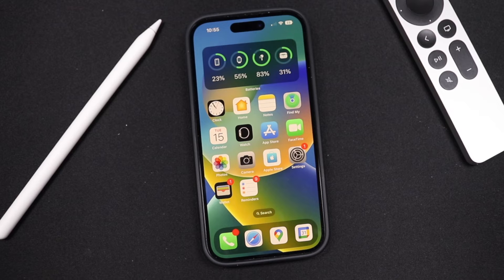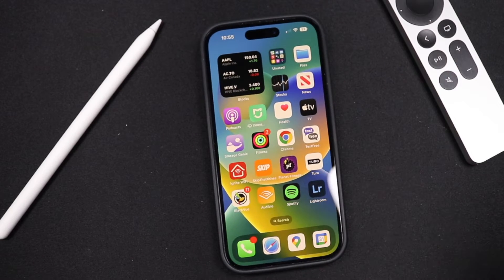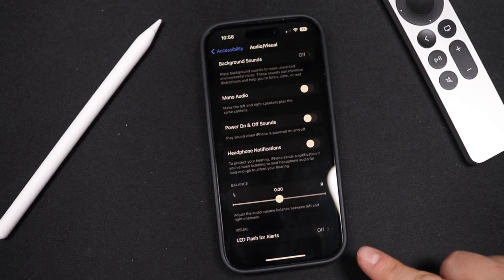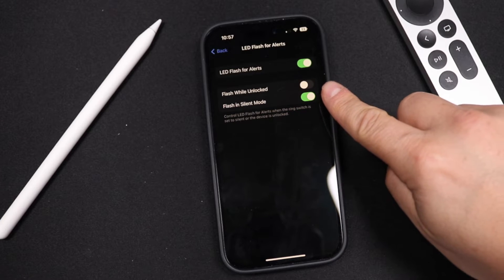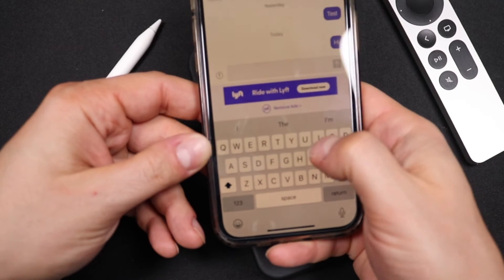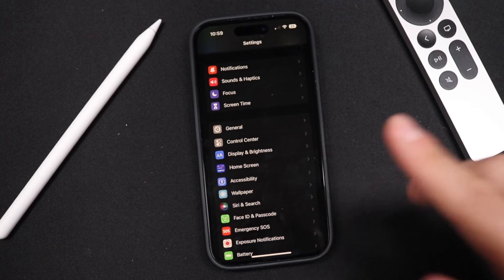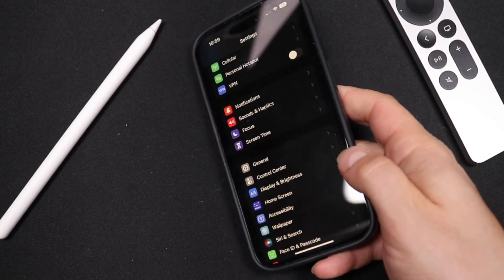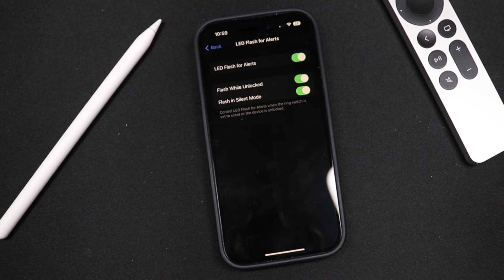How To Turn On LED Flash Notifications iPhone 14 Pro Max and Older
This YouTube iPhone tutorial video will show you how to turn on led flash notifications iPhone 14 Pro Max and older. You will also learn how to turn on led notifications on any iPhone or iOS device that has the latest version of iOS. If you turn on flash notifications on the iPhone, when you get a call, text or notification, the LED Flash will blink on the iPhone indicating a notification has come through. You can try turning off the phone and turning it back on if this process doesn't work.

Chapters
00:00 Intro
00:31 How To Enable LED Flash Notifications On iPhone 14 Pro Max
01:50 How to turn off LED Flash Notifications On iPhone

More iPhone 14 and iPhone 14 Pro Max Tips and Tricks